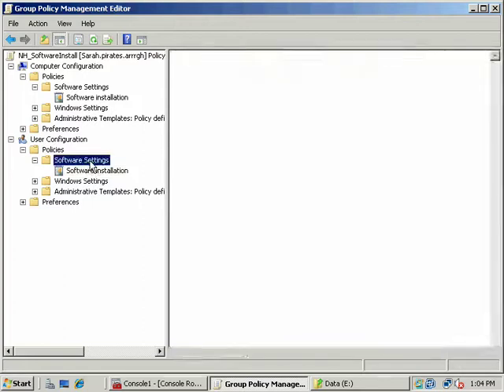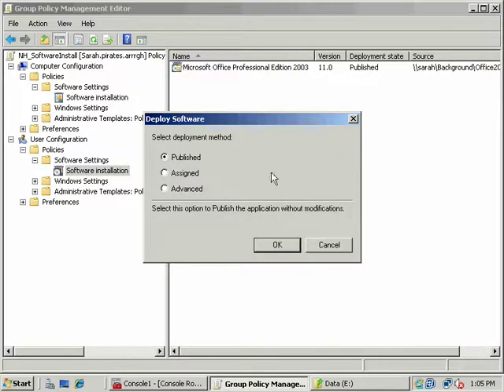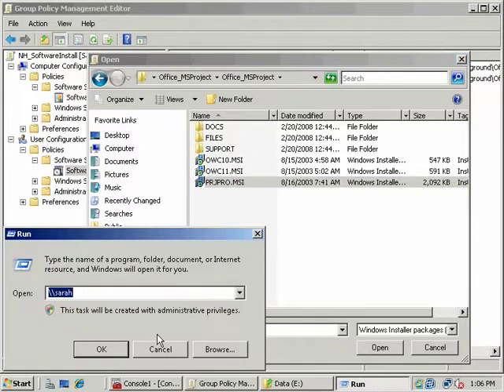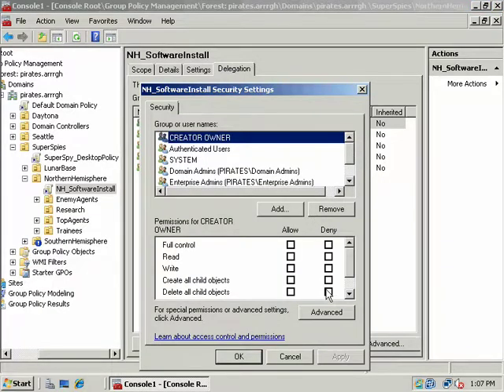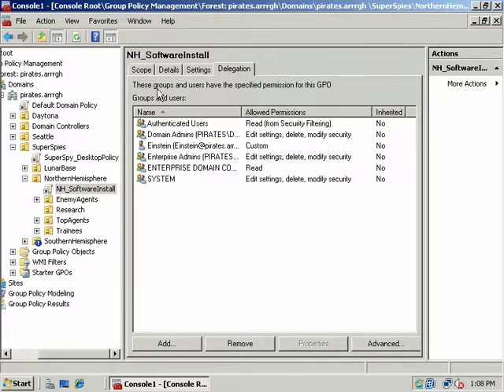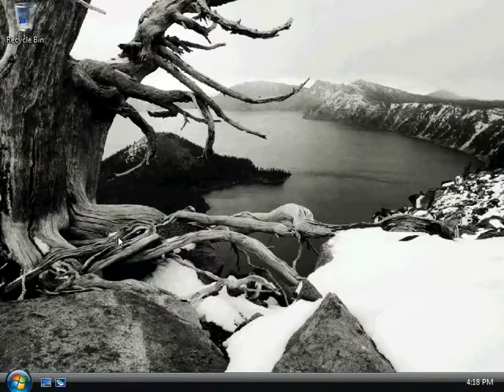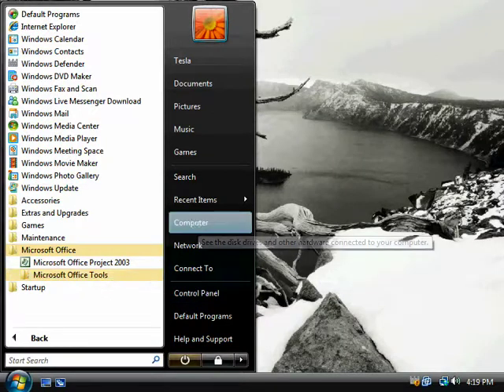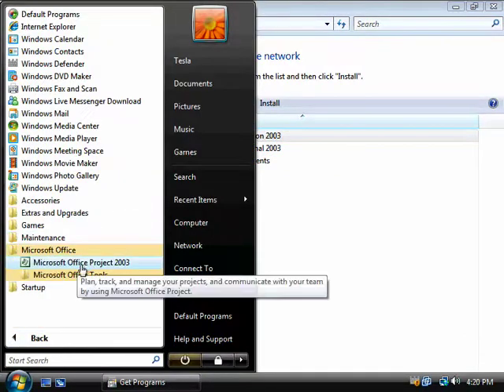2008/Vista Group Policy - Software Deployment - 2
2008/Vista Group Policy - Software Deployment - 2